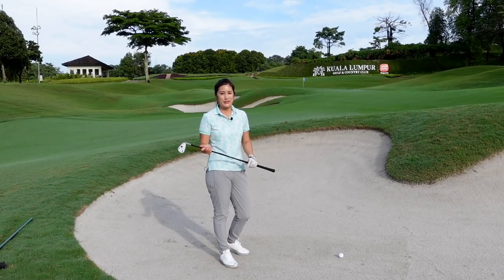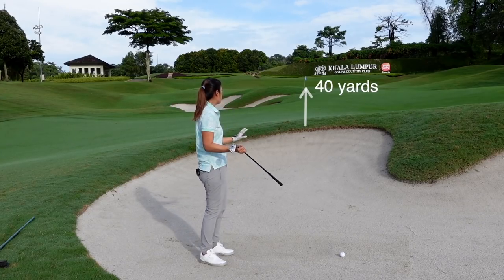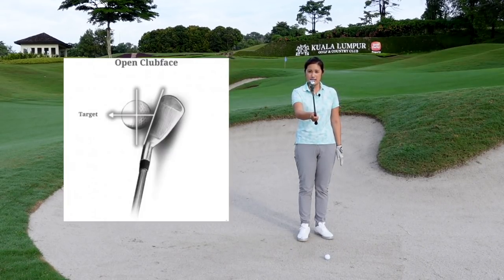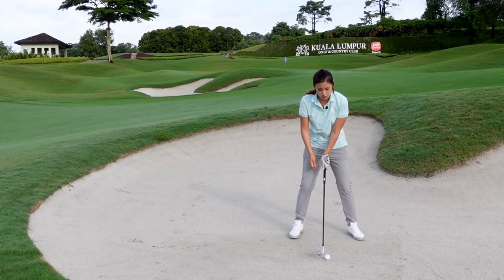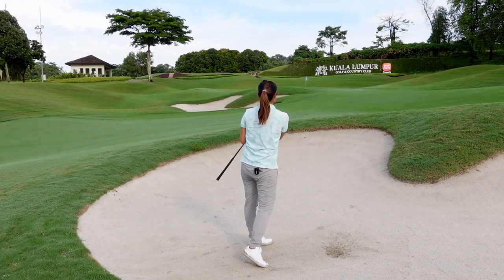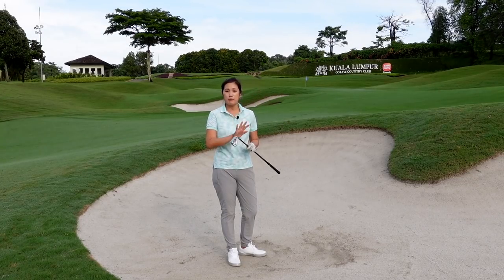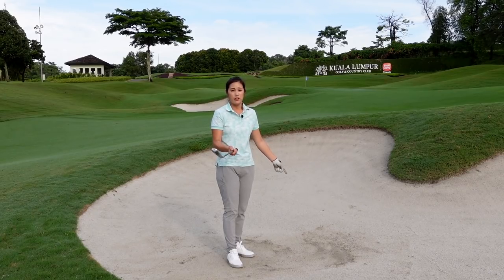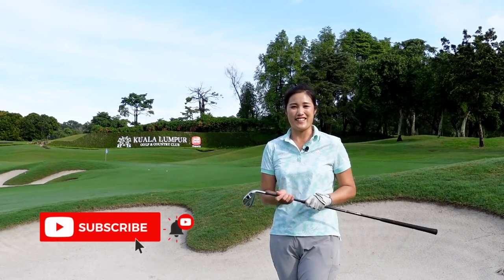Long Bunker Shot - Golf with Michele Low